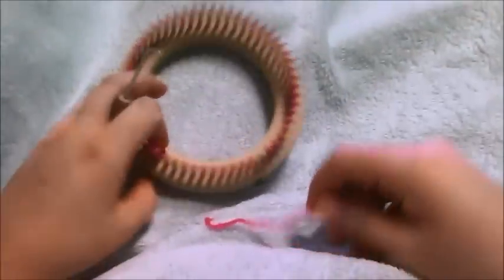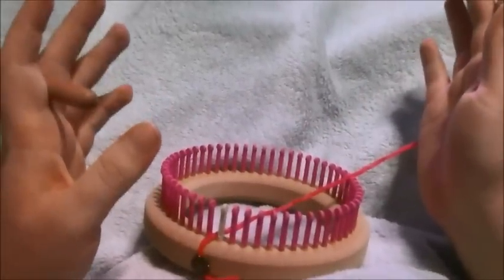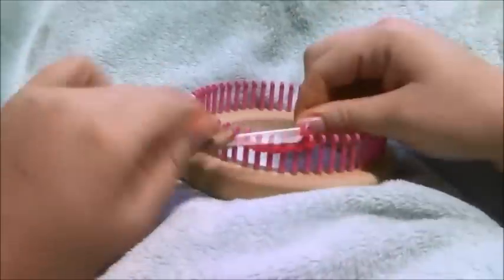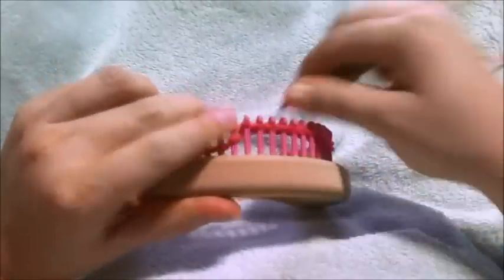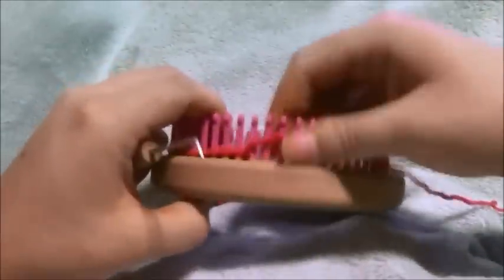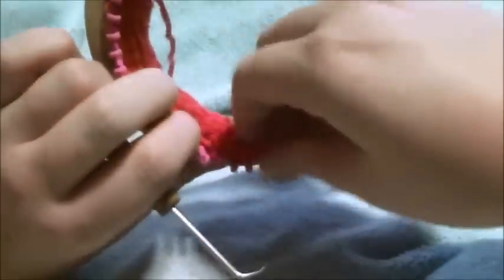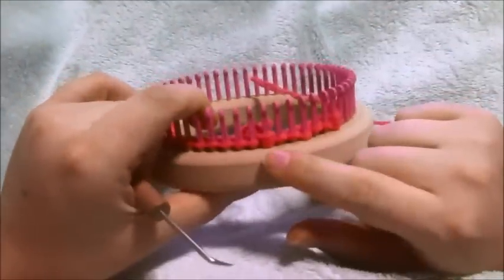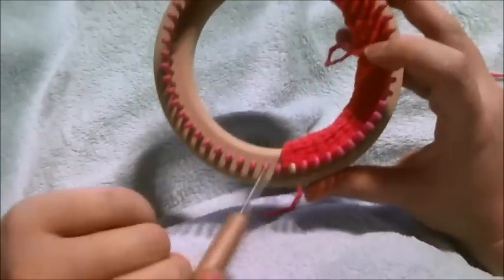How to Loom Knit Half Finger Gloves